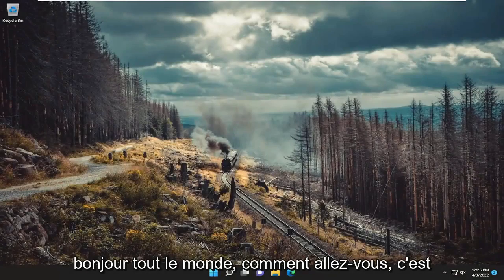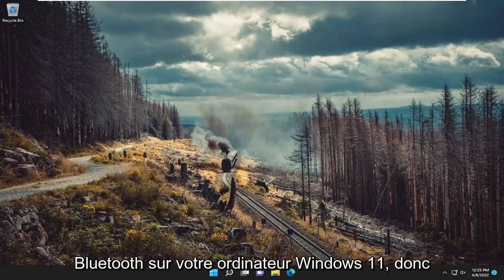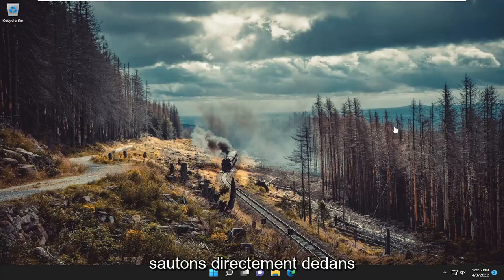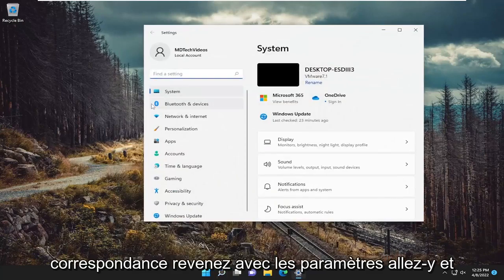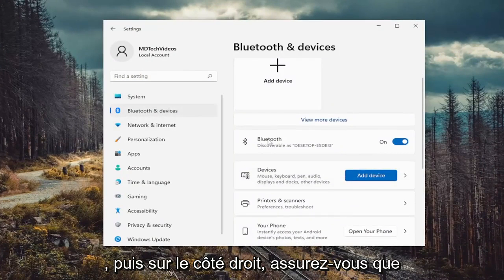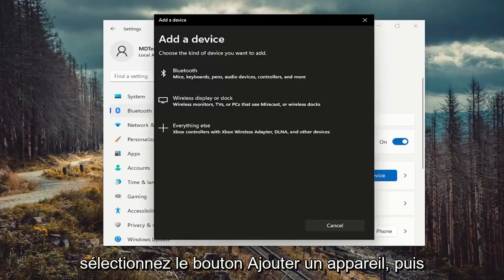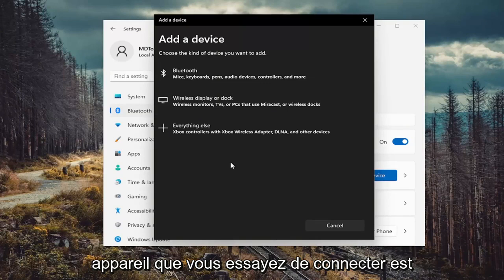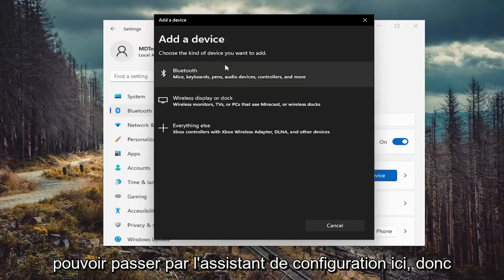Comment activer le Bluetooth sur PC Windows 11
Comment activer et utiliser Bluetooth dans Windows 11 [Tutoriel]

De nos jours, la plupart des appareils mobiles sont équipés de Bluetooth. Si vous avez un ordinateur portable Windows 11 moderne et raisonnable, il a Bluetooth. Si vous avez un ordinateur de bureau, il peut ou non avoir Bluetooth intégré, mais vous pouvez toujours l'ajouter si vous le souhaitez. En supposant que vous ayez accès au Bluetooth sur votre système, voici comment l'activer et le configurer afin que vous puissiez utiliser vos haut-parleurs, souris, claviers, casques, trackers ou tout autre appareil que vous pourriez avoir.

Lorsque vous avez acheté votre PC Windows pour la première fois, vous étiez probablement enthousiasmé par sa capacité à se connecter à Bluetooth. Mais vous n'avez toujours pas compris comment activer la fonction afin de pouvoir coupler votre souris sans fil Bluetooth, votre clavier Bluetooth, votre haut-parleur Bluetooth, votre casque Bluetooth, vos écouteurs Bluetooth ou tout autre appareil compatible Bluetooth que vous pouvez utiliser avec votre ordinateur. .

Comment activer le Bluetooth sur le centre d'action Windows 11
Comment activer le Bluetooth sur un ordinateur portable Windows 11 Acer
impossible d'activer le bluetooth sur windows 11
Comment activer Bluetooth sur Windows 11 sans adaptateur
activer le bluetooth windows 11 ordinateur portable dell
activer le bouton Bluetooth manquant windows 11

Vous pouvez connecter toutes sortes de choses, d'une manette Nintendo Switch Pro et d'Apple AirPods à des souris et des claviers sans fil à votre PC Windows 11 via Bluetooth. Pour ce faire, vous devrez activer Bluetooth sur votre PC, puis le coupler avec les autres appareils. Voici ce que vous devez savoir.